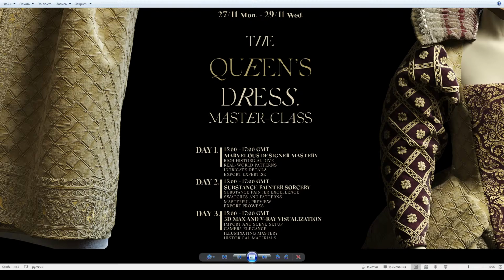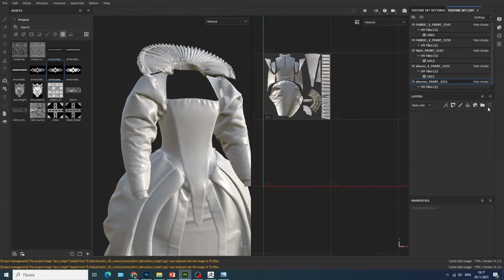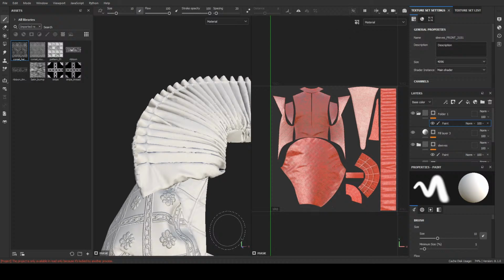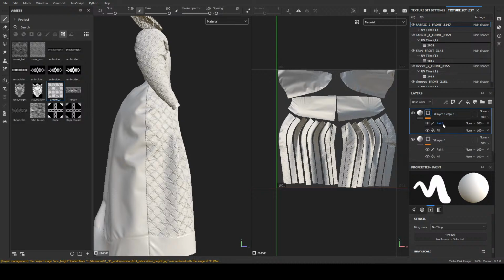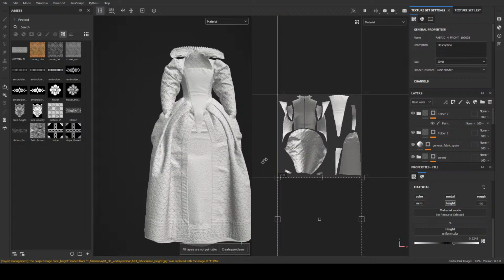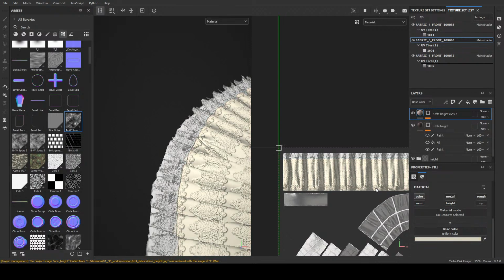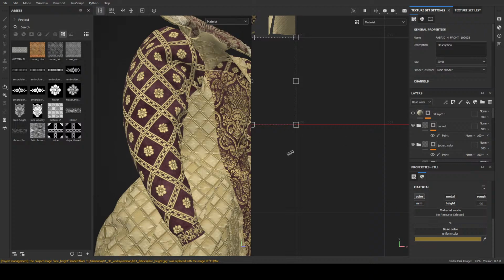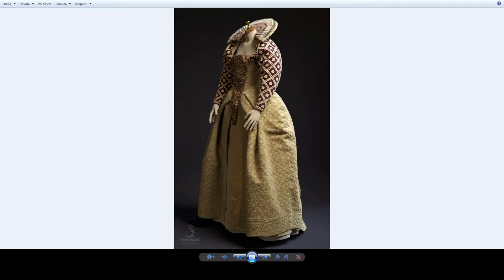Reign of Elegance: Crafting Queen Elizabeth's Dress in 3D Majesty! 🎨✨ part 2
🎨 Day 2: Substance Painter Sorcery

Elevate your 3D model with advanced texturing.
Add 16th-century English ornaments.
Craft authentic textures.
Harness Substance Painter's power.

🚀 LIVE NOW: Dive into the mesmerizing world of 3D modeling in the exclusive Master-Class! 🌟 Join us as we craft a historically accurate 16th-century dress inspired by the iconic Queen Elizabeth I. 🎨✨

🔍 Discover the secrets of Marvelous Designer, Substance Painter, 3D Max, and V-Ray in real-time, guided by industry experts. 🚀

⏰ Time: 15:00 - 17:00 GMT
📍 Location: youtube @Pompidou3Dstudio

💡 No prior experience needed; just bring your passion for creativity! Engage with me, ask questions, and be part of this immersive journey.

Your contributions empower me to bring more inspiring content your way!

🎉 Don't miss out! Tune in now and let's shape history together in the world of 3D artistry!